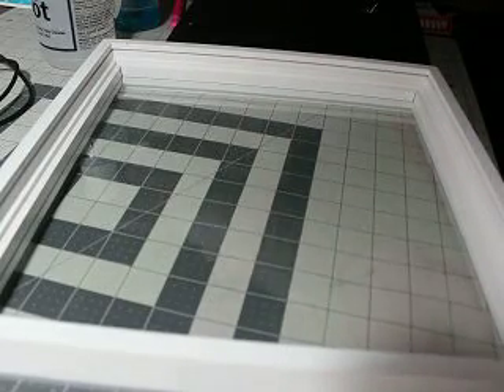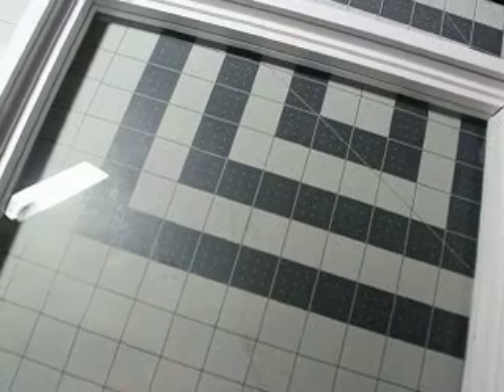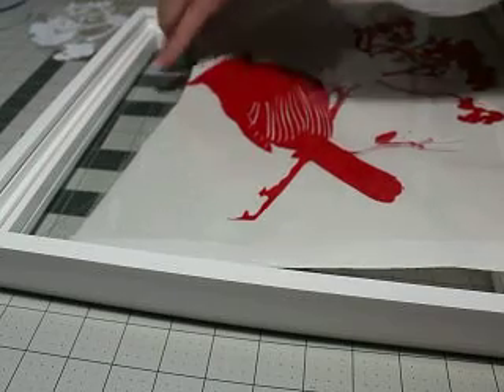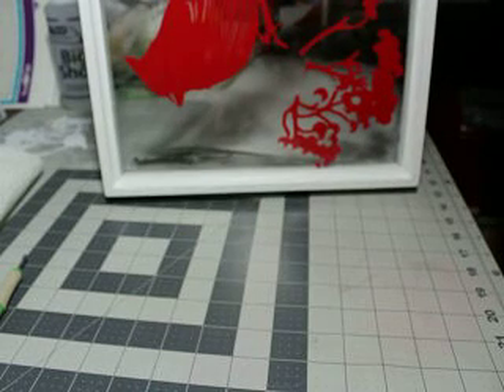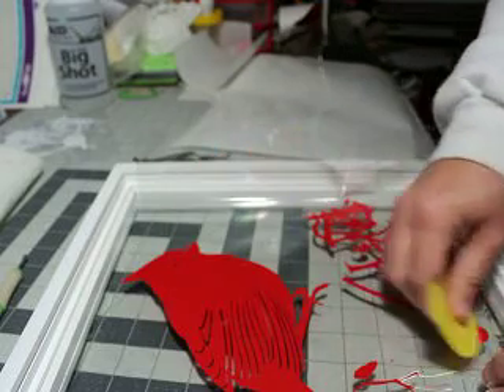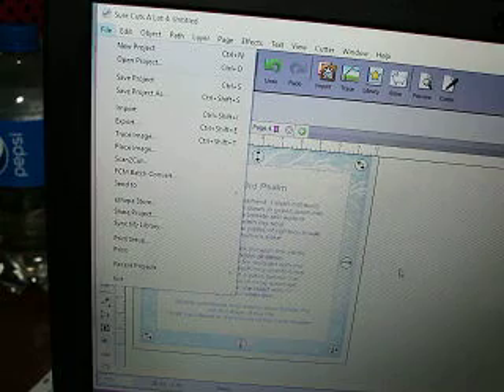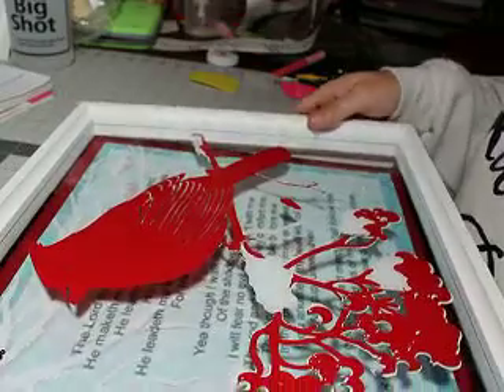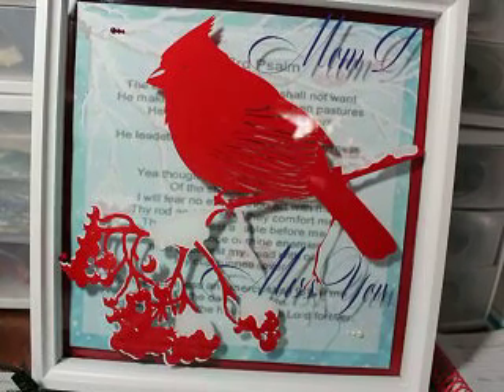Shadowbox with inside Oracal bubble free, and SCAL4 options Jen Blausey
In this video I show you how to place oracal 651 inside of your Shadowbox, or Deep scrapbook frame. I also show you several neat options for us SCAL4 users =) that make creating awesome stuff so easy. I also use the wet method in this video, to get a bubble free placement. =) This is a YOUtube Channel for anyone that has the ScanNCut, ScanNCut2, SCAL4, Canvas software, or general questions on any of those, based on our Facebook members use and errors encountered.  Please visit our Facebook page for custom tutorials directed to what you would like to see.